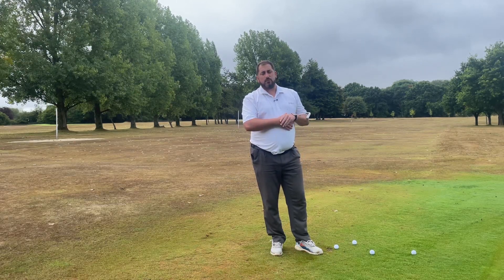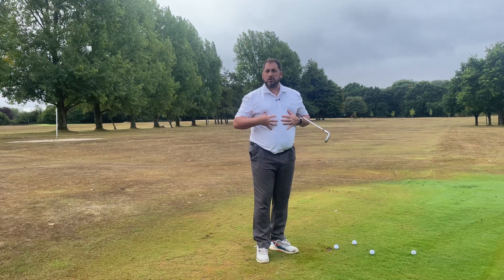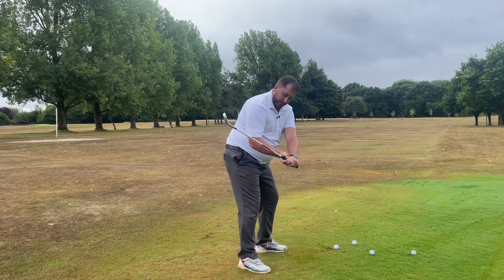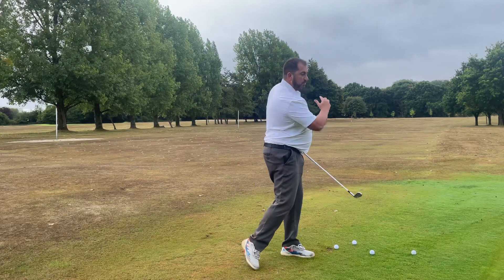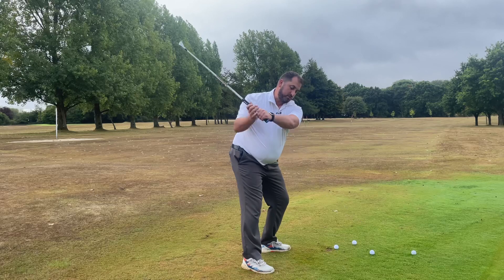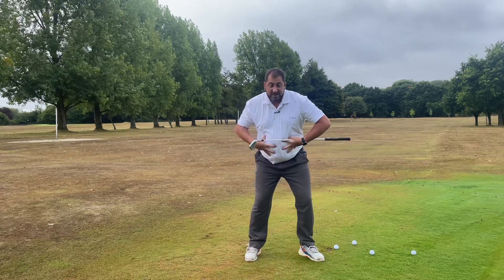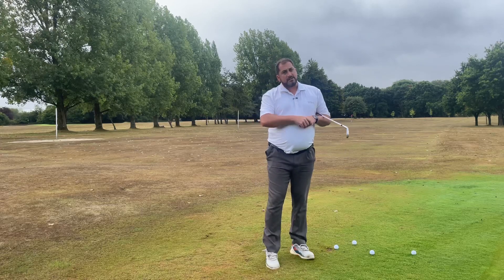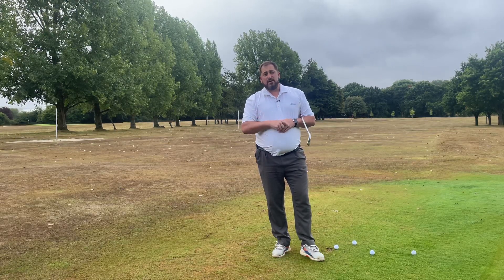Centre of Mass and your golf swing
In this video Ben talks about how you can change your club path by changing how you move your centre of mass during the swing